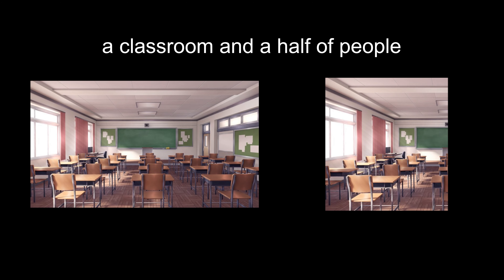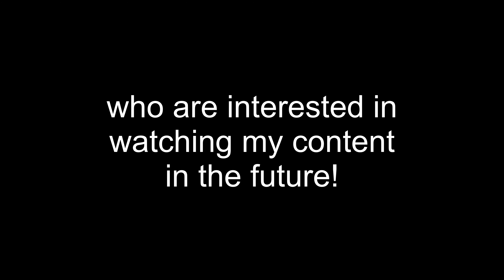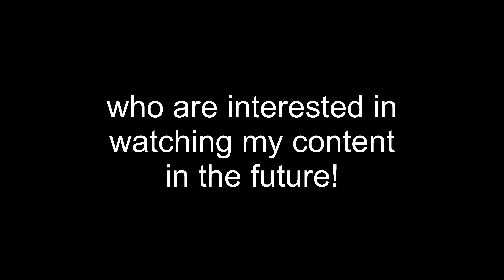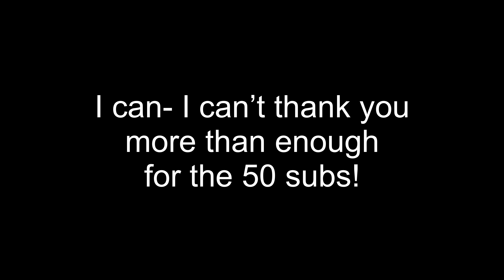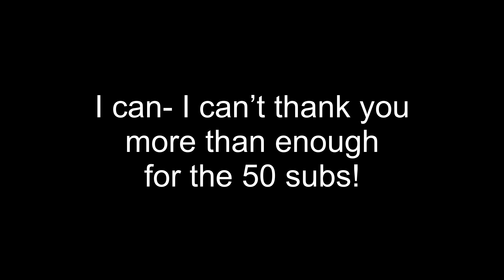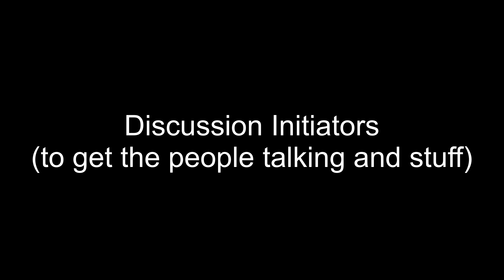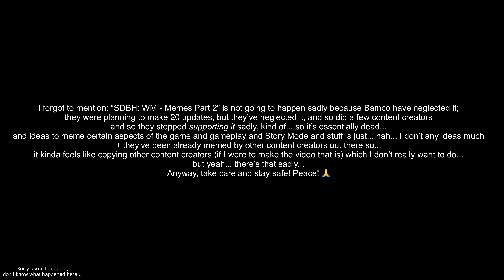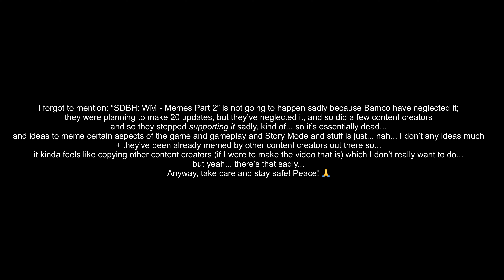Thanks for 50 subs + channel updates! [Voice Reveal]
Thank you guys so much for being there! Hope you enjoyed my content so far! More to come soon, of course, so be prepared for amazement!